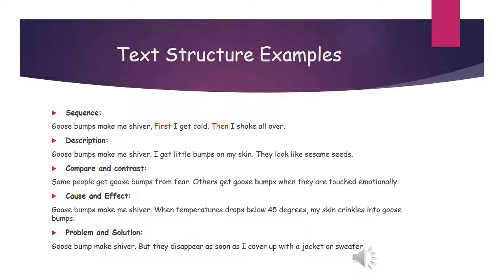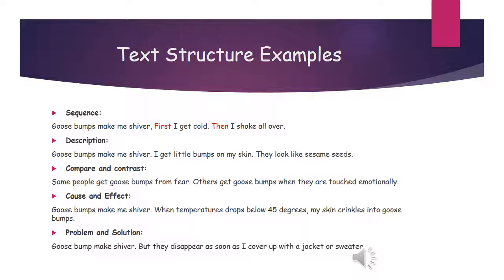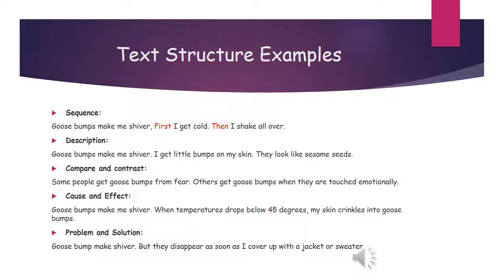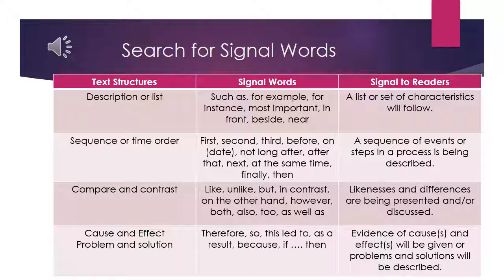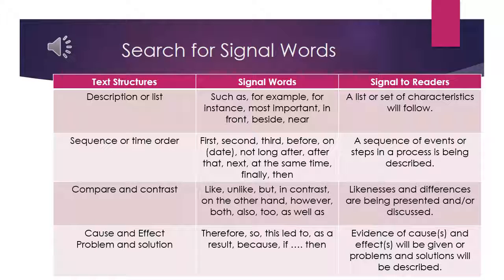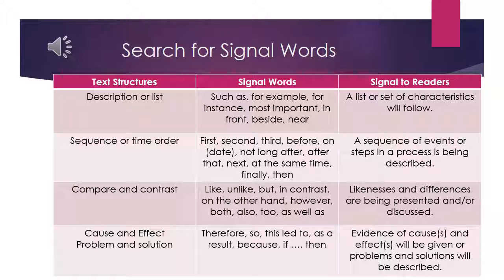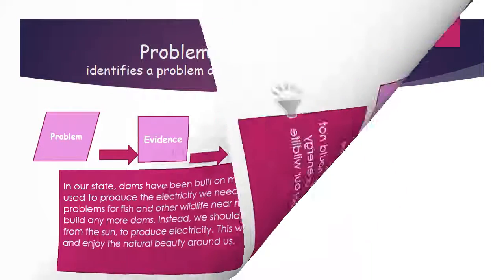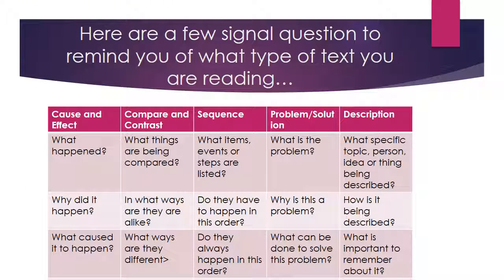Understanding and Identifying Text Structures EDU623